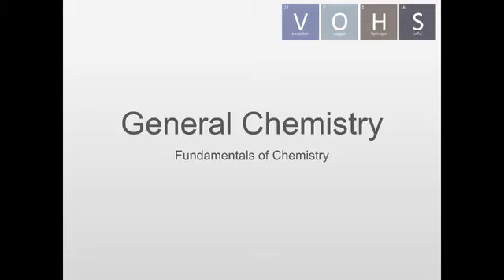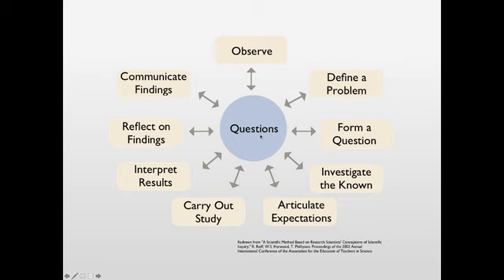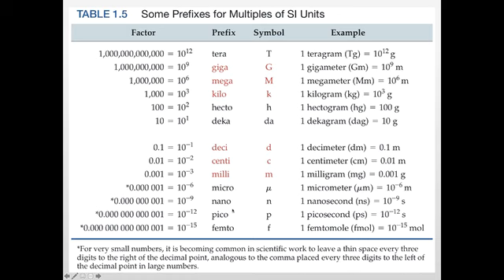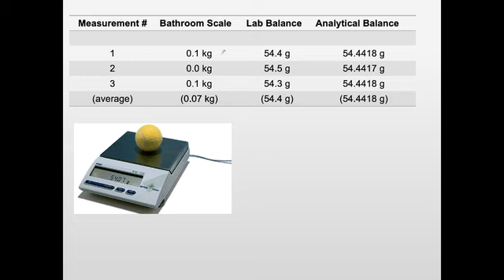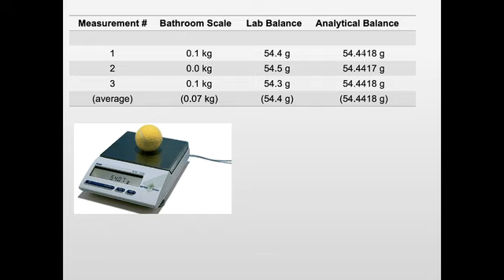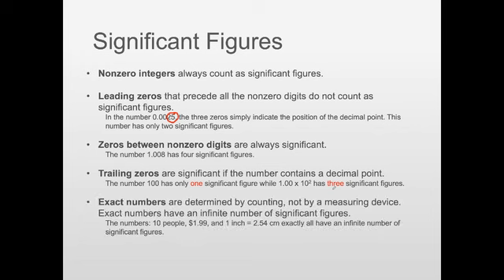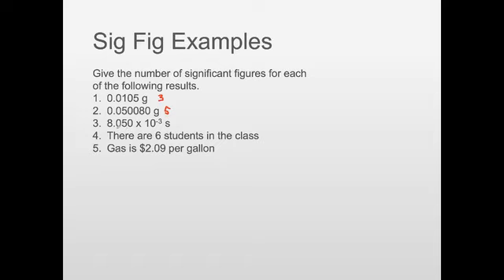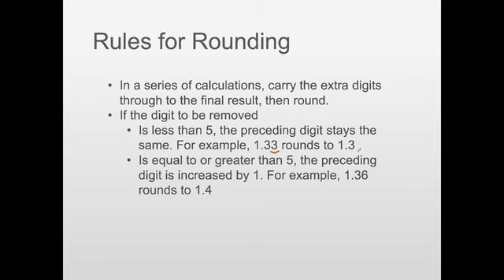Fundamentals of Chemistry